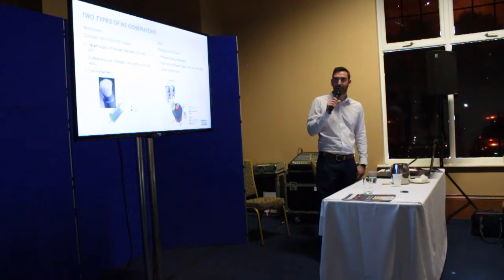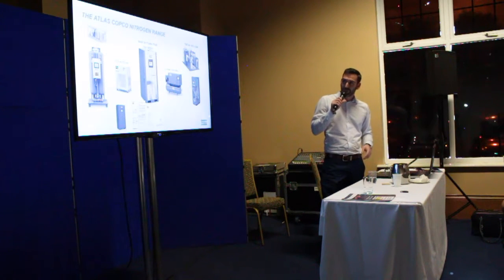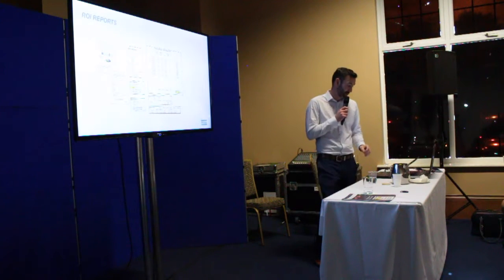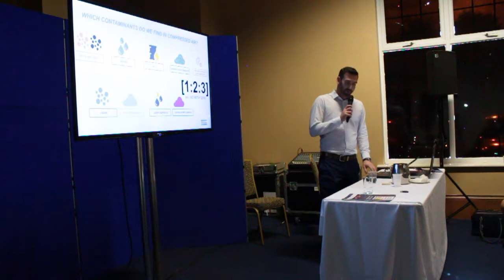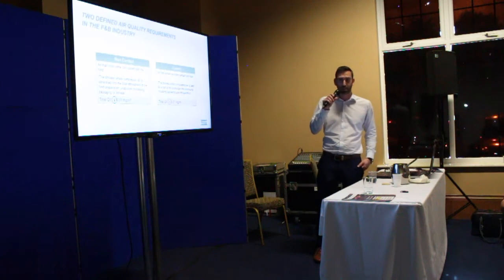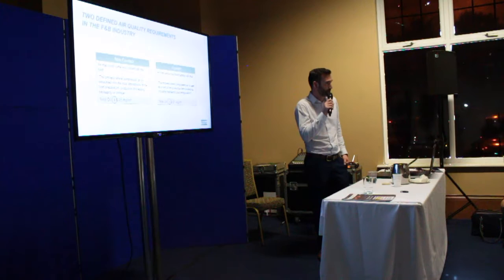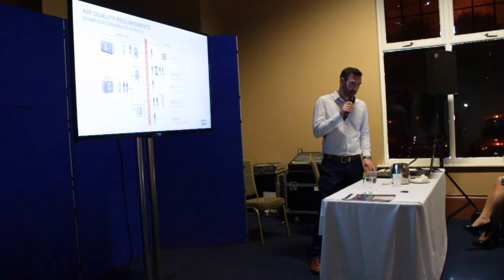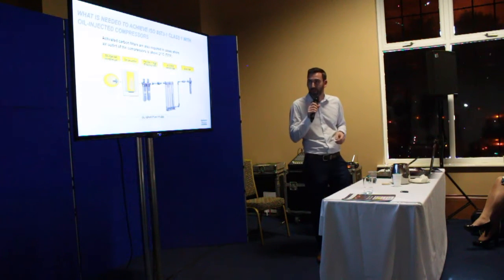Matthew Havlin - Atlas Copco Nitrogen in the Food and Beverage Industry and ISO Standards